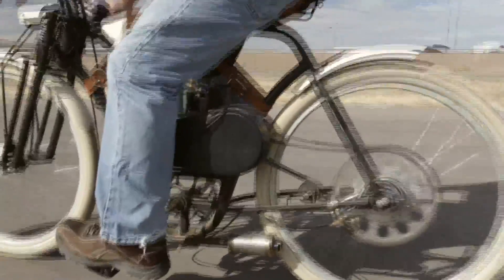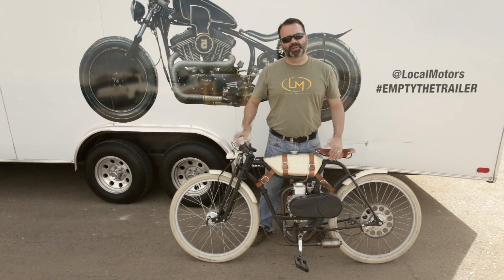Cruiser Transmission Testing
Corey talks about testing the Q-Matic transmission on the Local Motors Cruiser by putting 100 miles on the motorized bike in two days.